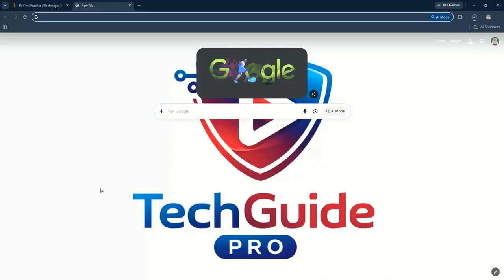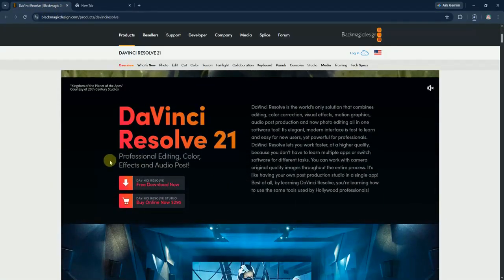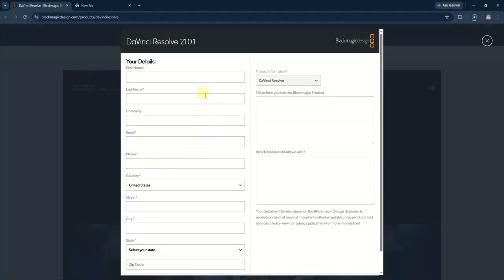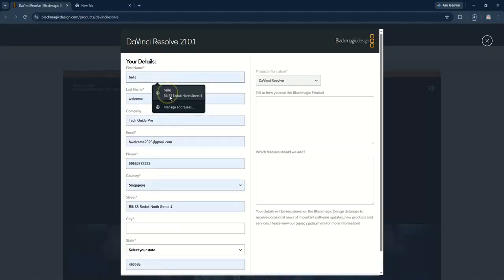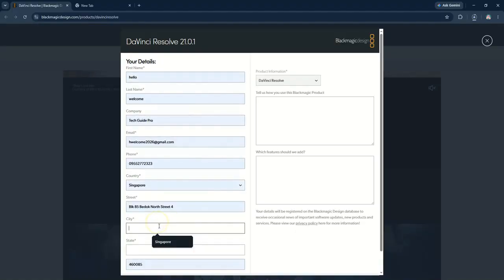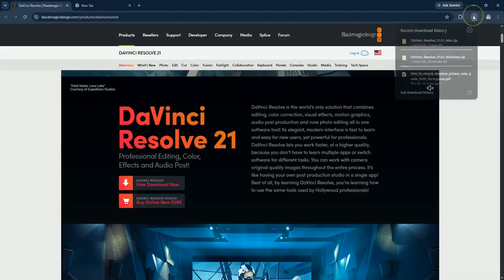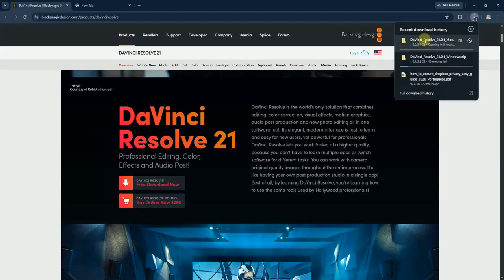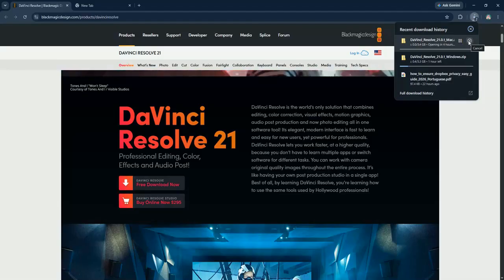How to Install DaVinci Resolve - Step by Step 2026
Learn how to install DaVinci Resolve on Mac.

This comprehensive tutorial will guide you through the entire installation process of DaVinci Resolve on your Mac. Whether you're a beginner looking to enhance your video editing skills or an experienced editor wanting to switch to this powerful software, you'll discover how to download, install, and set up DaVinci Resolve for optimal performance. Master the essential steps to get started with one of the industry's leading video editing tools and unlock your creative potential.